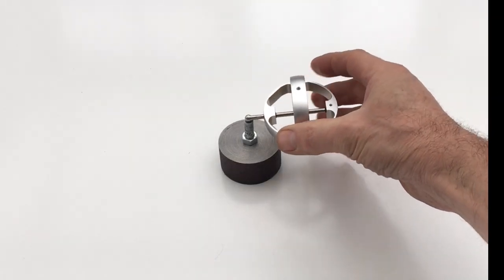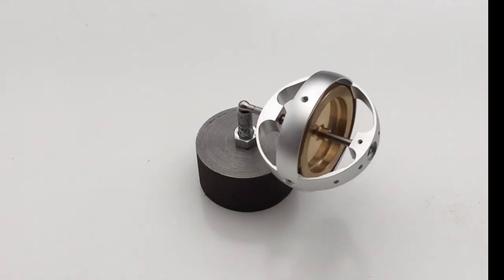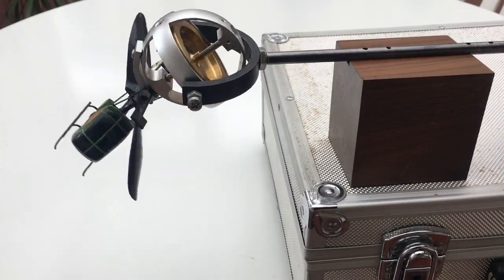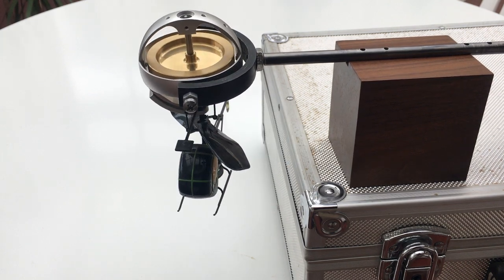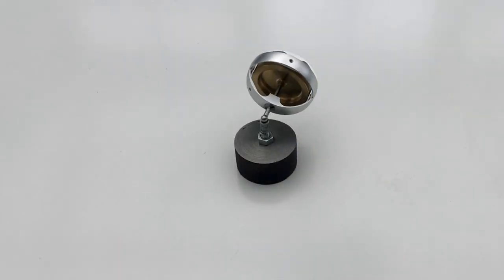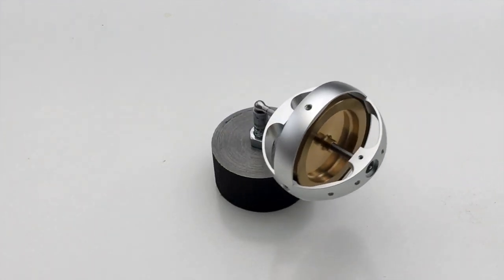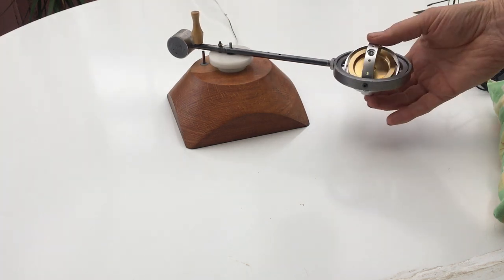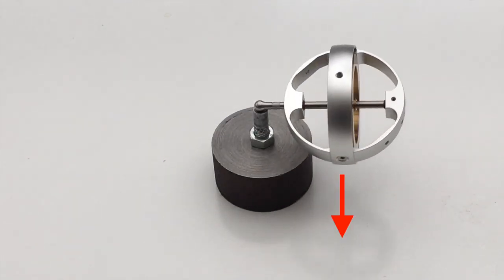Intuative gyroscopic precession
An instructional video helping to explain the mystery of gyroscopic precession at an intuitive and simple level.